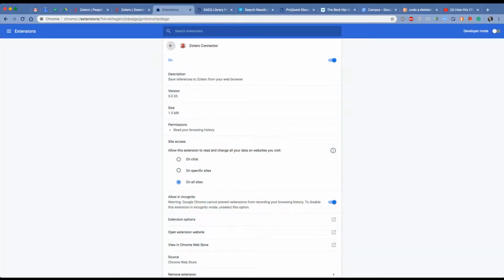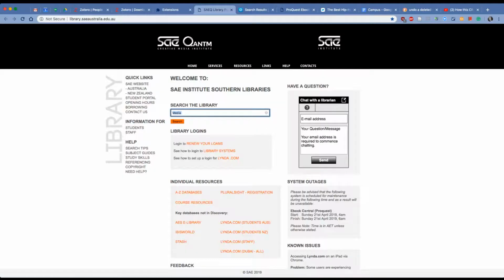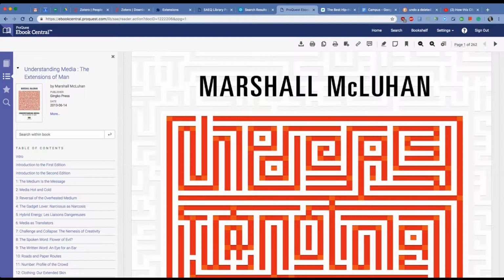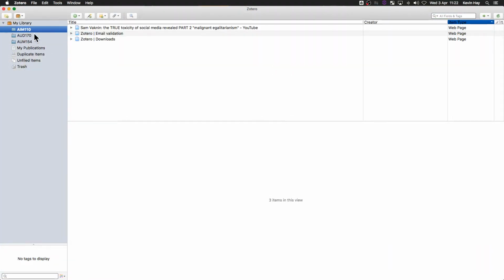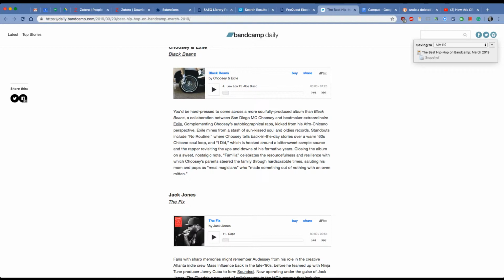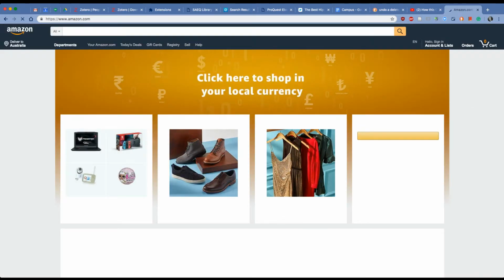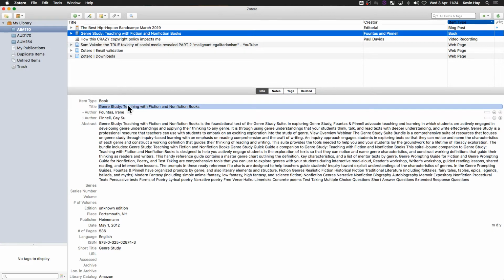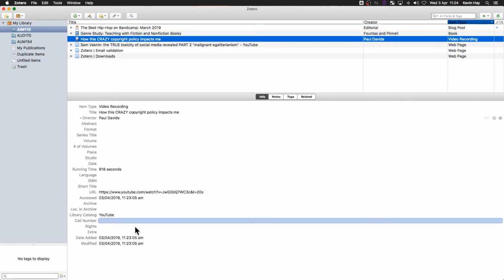03 KH Zotero Tutorial